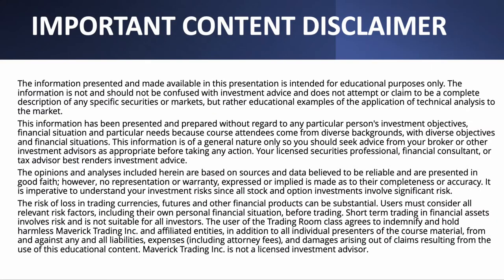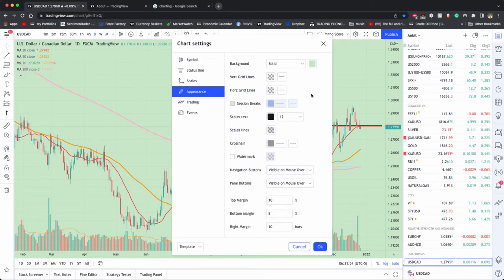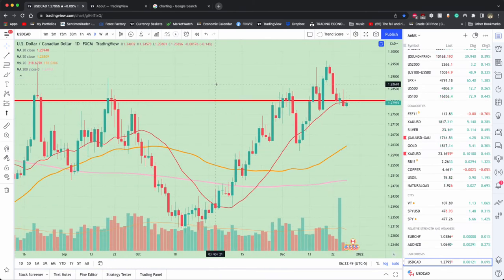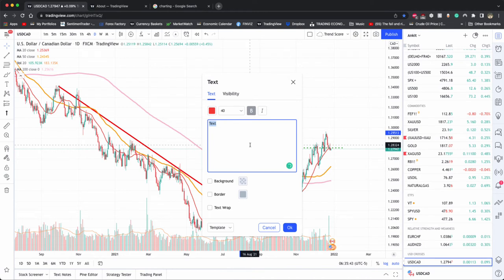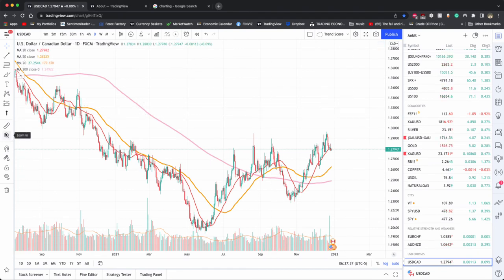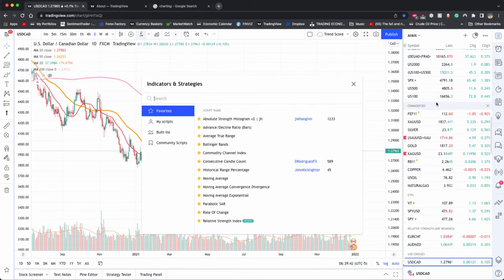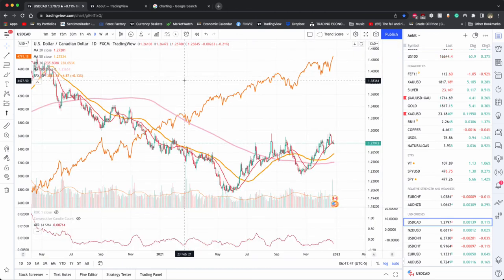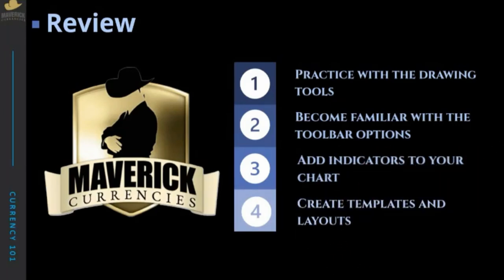Tradingview Tutorial - Customize charts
The charts are the foundation of all trading Analysis.  In this video, we walk through creating custom charts on Tradingview software.   We discuss changing colors on tradingview charts, changing settings on tradingview charts and all other ways to customize your tradingview charts.

Building your Charts- Add indicators, change colors, adjust sizes to fit your needs
Customizing Indicators- After adding indicators, customize them by changing periods, colors and timeframes
Multiple Chart Mosaic- Build multiple charts across multiple timeframes that are all linked together when symbols are changed
Adding Multiple Symbols- Sometime you will want to analyze two or more currencies against each other on the same chart.
In this session, we cover the basics of charting configuration.  After this session, you will be able to set up and organize your own personal software layout.